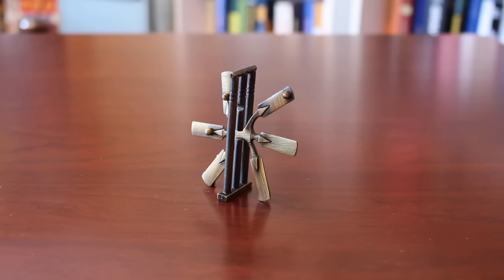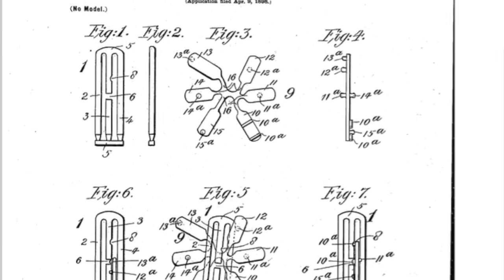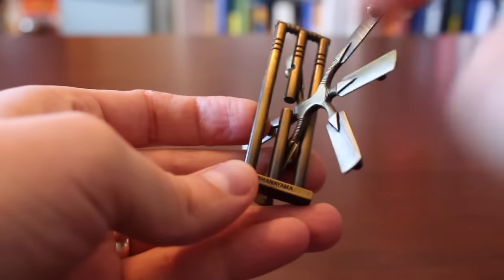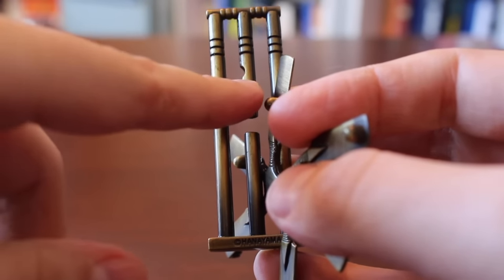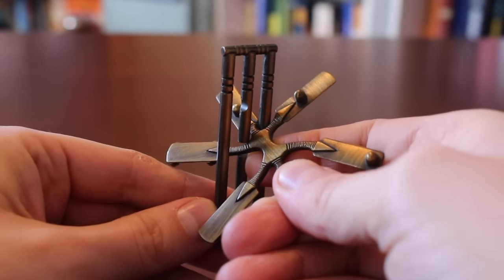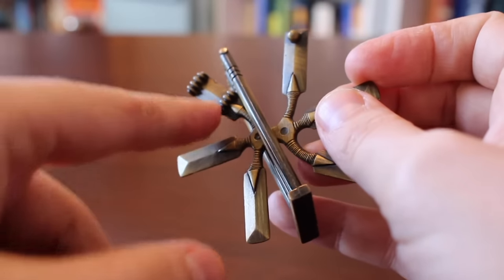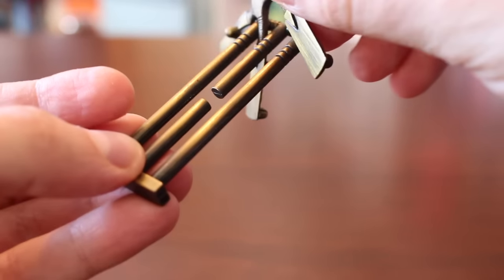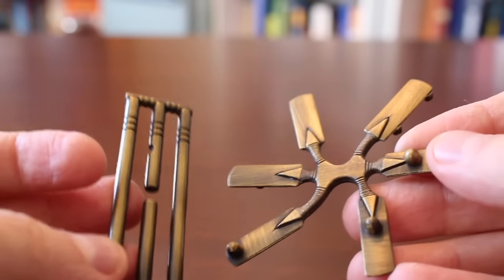The Cast Cricket Puzzle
This is a classic puzzle, originally invented in 1898!